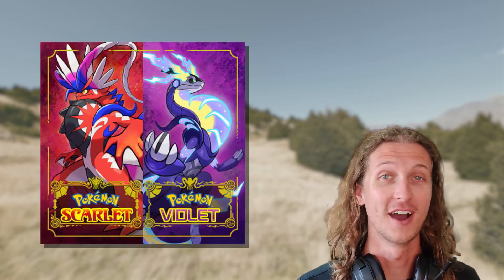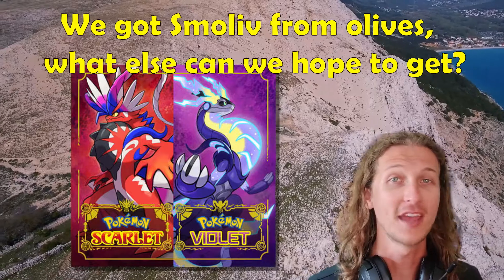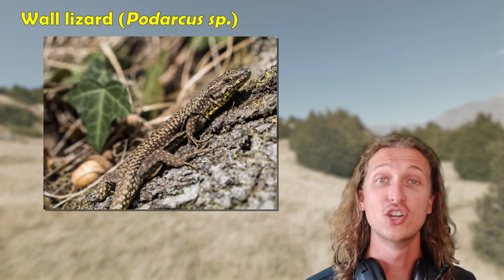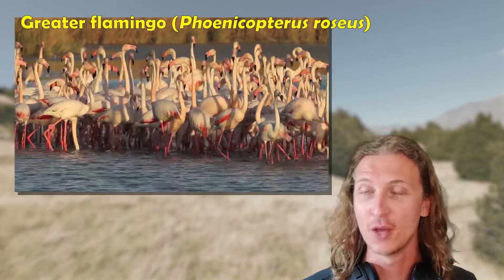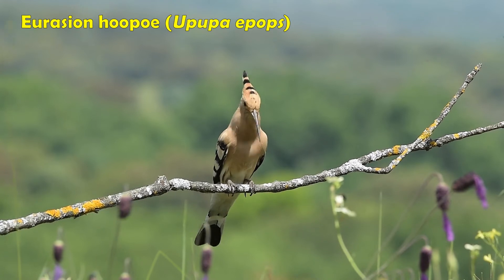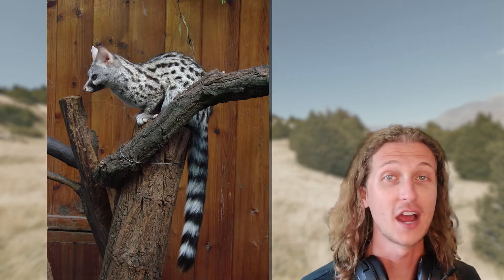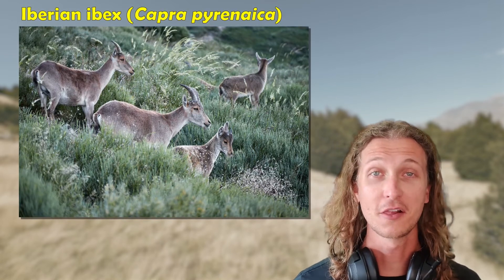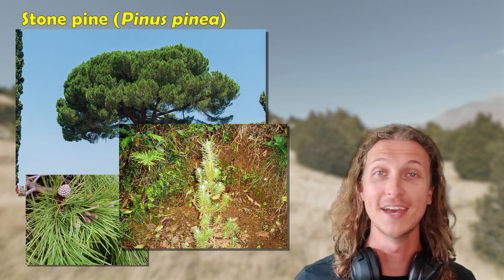What New Pokémon Can We Expect In the Paldea Region? - Pokémon Scarlet and Violet.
Drawing parallels from the real world Iberian Peninsula - the probable inspiration for the new region in Pokémon Scarlet and Violet - what new kinds of Pokémon can we expect in the upcoming games?

Thanks to:
Guerin Nicolas for the common genet photo
Eneko Urunuela from unsplash for the background
Willem van der horst from unsplash for the bee-eater nests

Please support the official Pokémon franchise.

This channel takes a look at the ecology and biology of Pokémon (and sometimes other sources) through the lens of real life biology by a real life biologist.